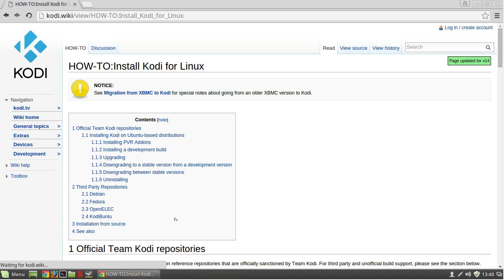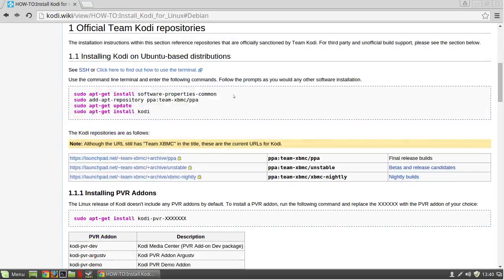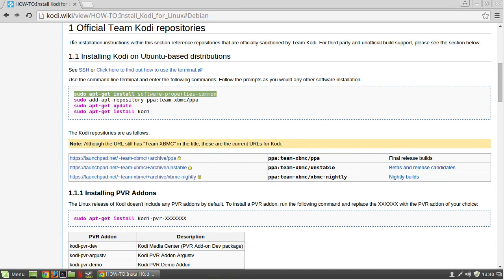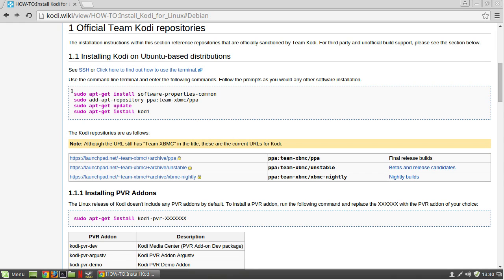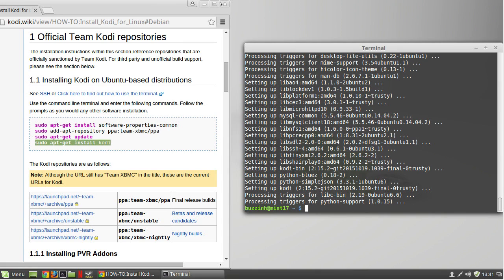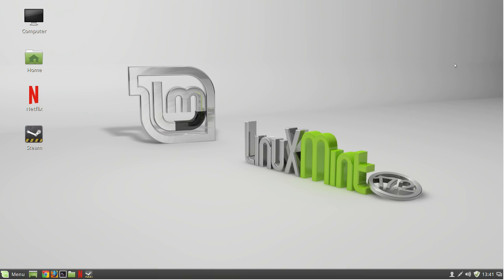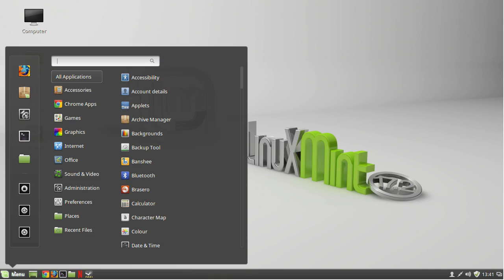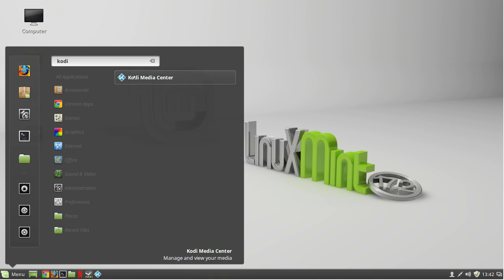How to install Kodi in Linux Mint 17.2 2016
Hey guys in this video I show you how to install Kodi (formerly XBMC) in Linux Mint 17.2 Rafaela

sudo apt-get install software-properties-common
sudo add-apt-repository ppa:team-xbmc/ppa
sudo apt-get update
sudo apt-get install kodi